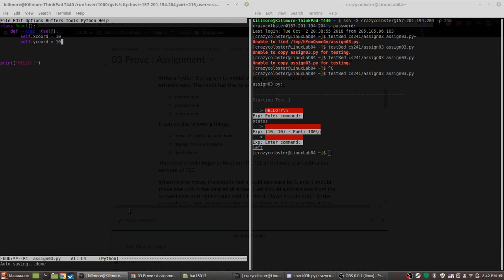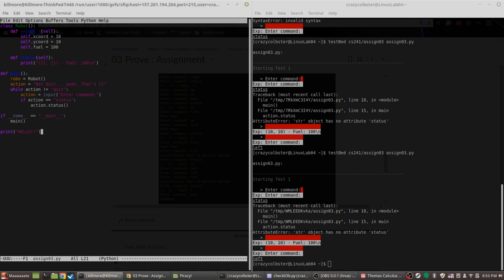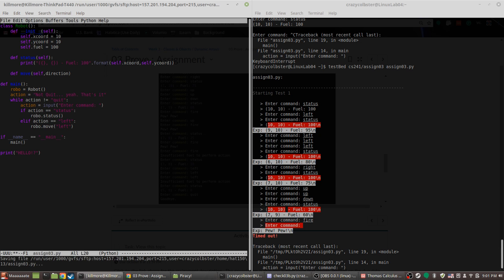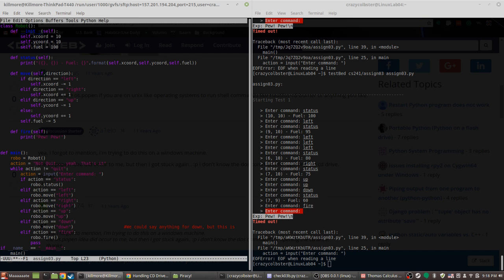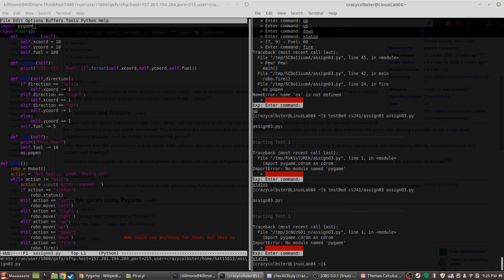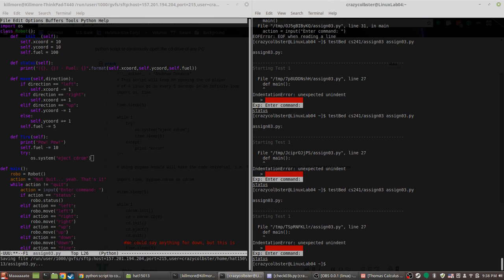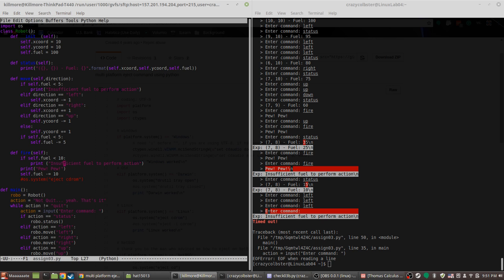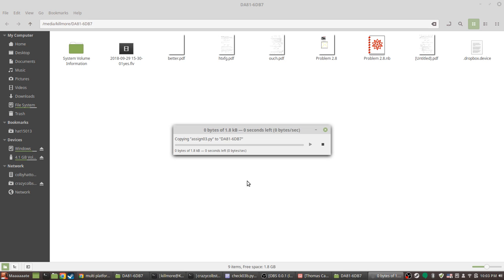2018, October 3: Robots and Cd-Trays!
Man, I got distracted...